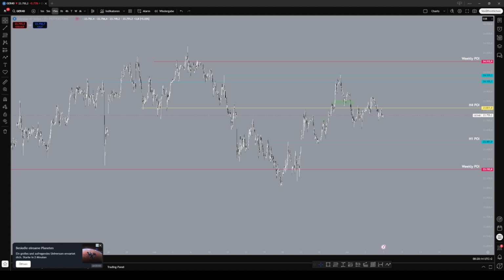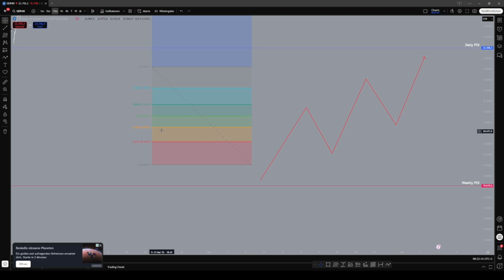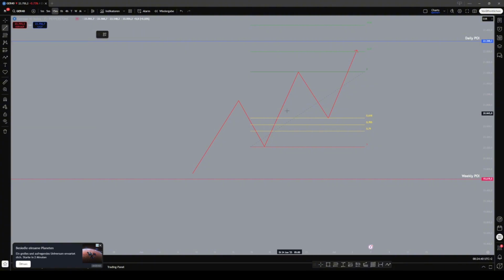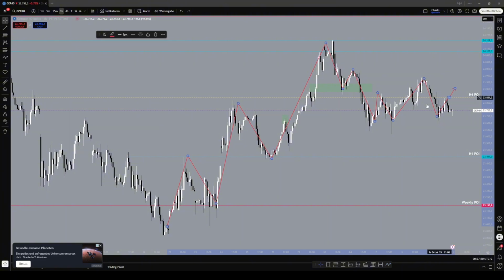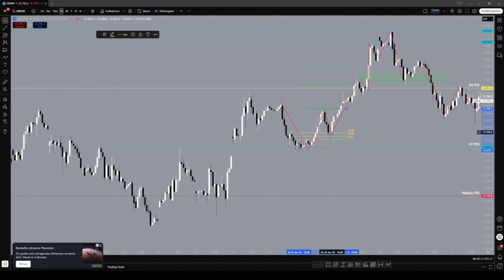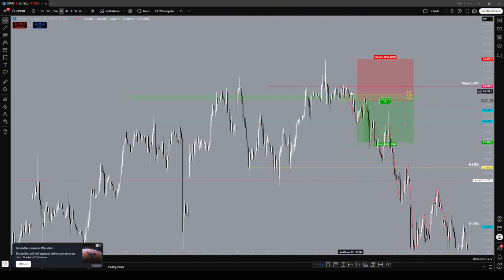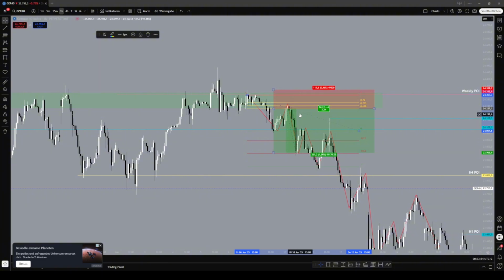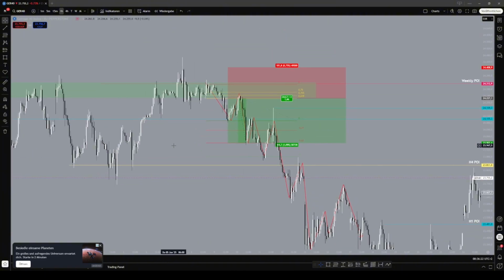How To Spot The Best Entry Points With This Simple Trick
Unlock the power of the Fibonacci Retracement Tool in this step-by-step tutorial for traders of all levels. In this video, you'll learn exactly how to draw Fibonacci levels, interpret retracements, and apply them to real market charts using TradingView.

Whether you trade crypto, forex, or stocks, the Fibonacci tool can help you identify key support and resistance zones, improve your entries and exits, and boost your overall technical analysis skills.

I’ll walk you through:

What Fibonacci retracement is and why it works

How to correctly use the tool on trending markets

Real chart examples with live analysis

Best practices to combine Fibonacci with other indicators

If you're serious about becoming a smarter trader, this video is a must-watch.